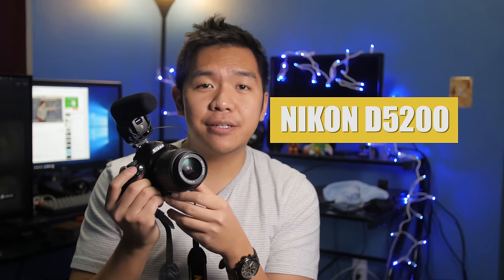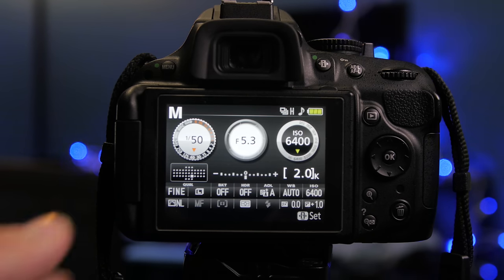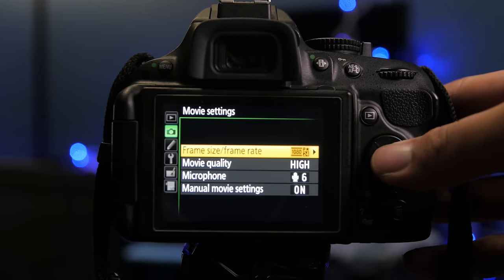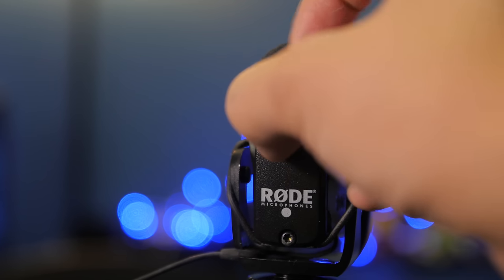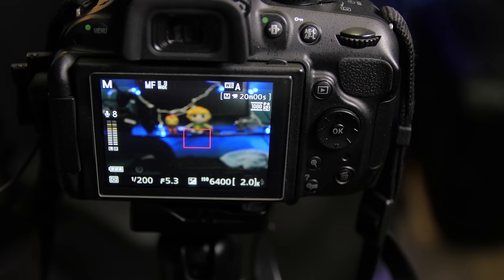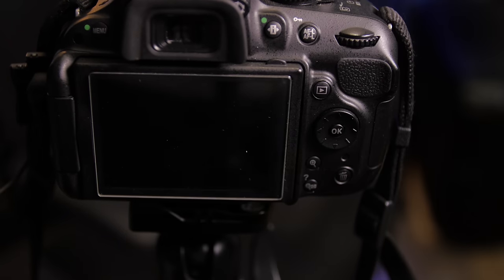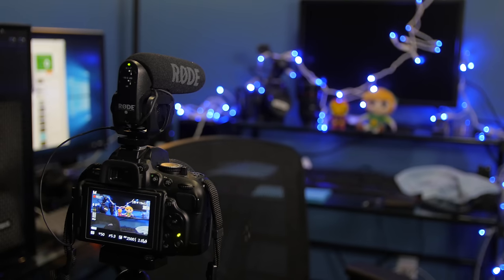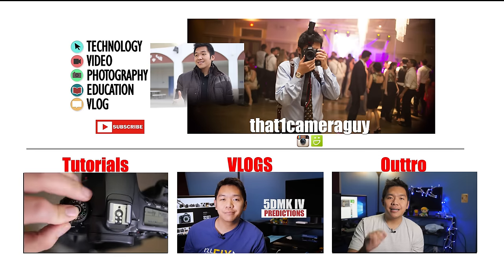How to record video with Nikon DSLR (D5200/D5300)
I quickly show you in simple steps how to record video with the Nikon D5200. This is a Nikon D5200 tutorial/ Nikon D5300 Tutorial that will help you. I will show you the video settings that you should use. on your Nikon D5200/D5300. Recommended Gear Down Below 👇

I illustrate the exact settings you can use to quickly get started on recording with the Nikon D5200.  You can use these same steps to record with the Nikon D5300.

MUST HAVES with your Nikon D5200!
Amazon Basics DSLR Bag
Battery Dual Charger
Joby SLR GorillaPod
RAVPower Portable Charger

Microphone
Rode VideoMic Pro

GREAT AFFORDABLE LENSES FOR NIKON D5200
Nikon 35mm f1.8G
Nikon 55-200

CAMERAS!
Nikon D5200
Nikon D5300
Nikon D5500

LET’S CONNECT!